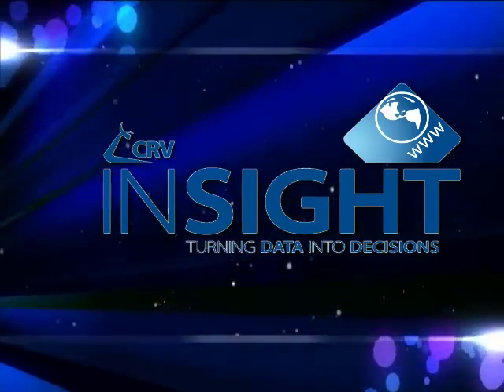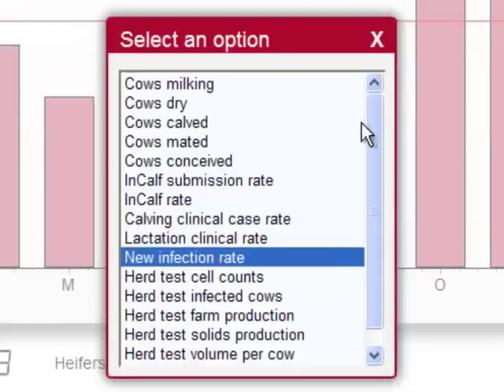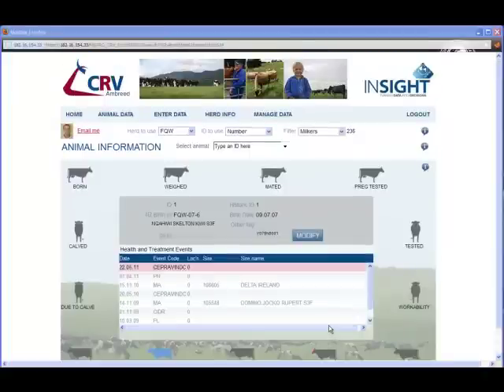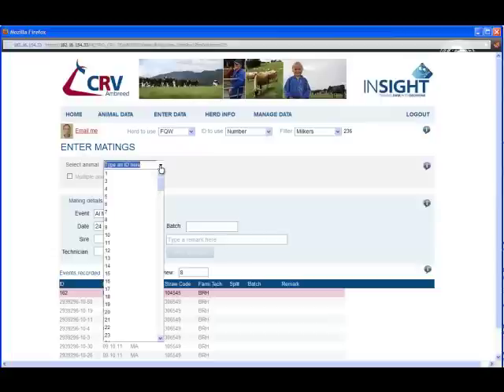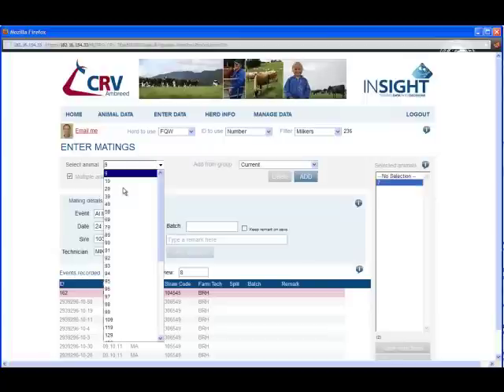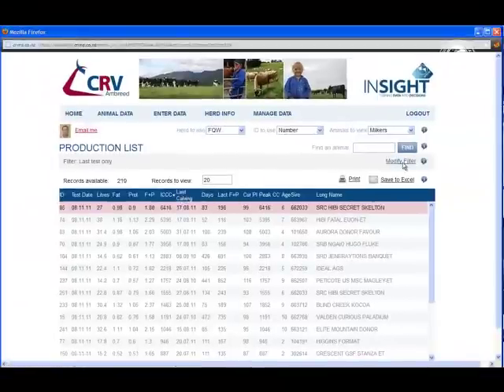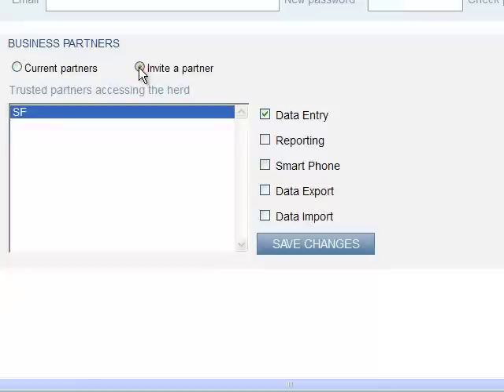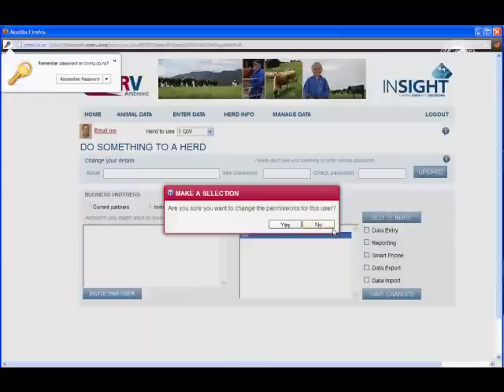CRV INSIGHT - Web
New web based Recording Program